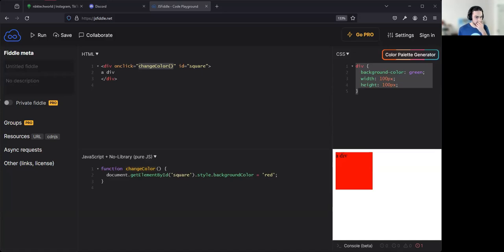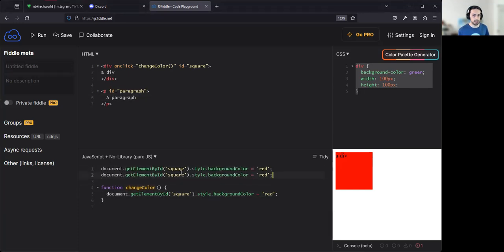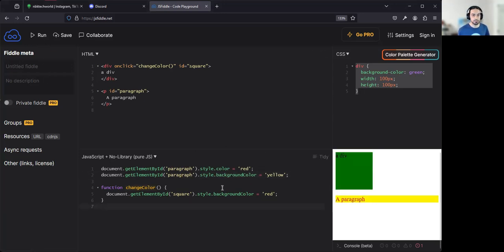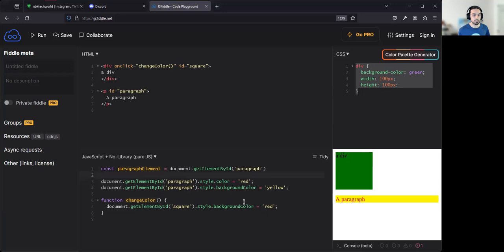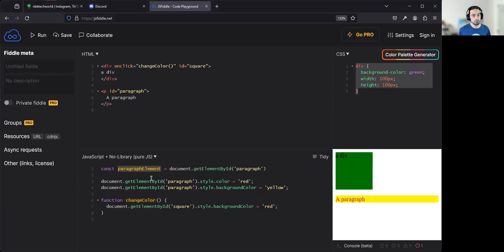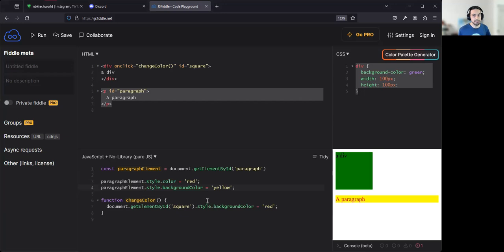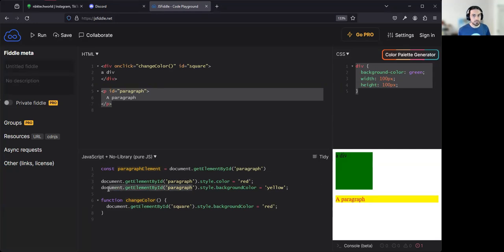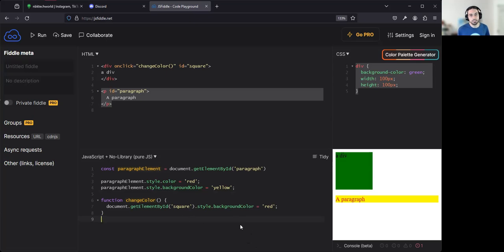JavaScript Variable to Hold Reference to Paragraph Element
Learn to create a const variable in the JavaScript programming language to hold a reference to an object that represents a paragraph element.